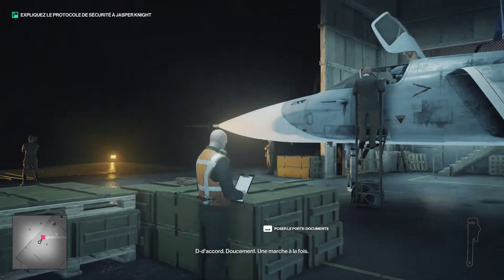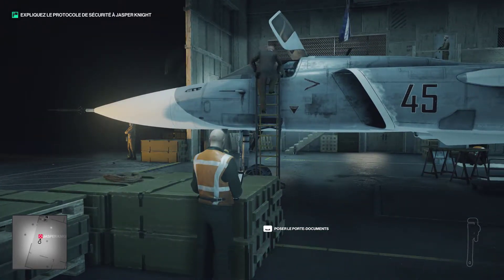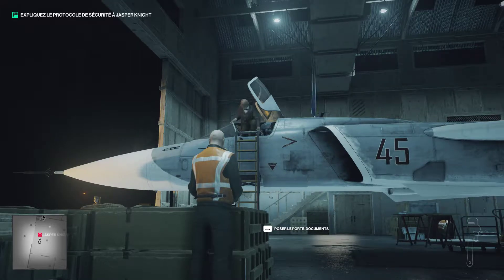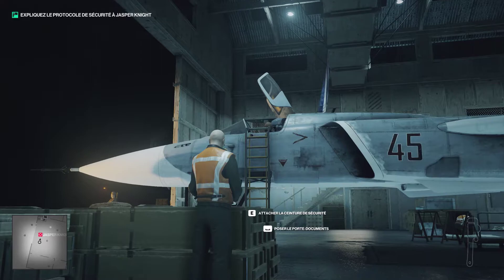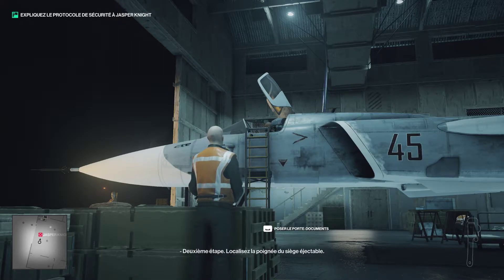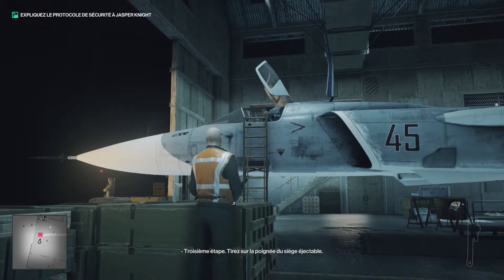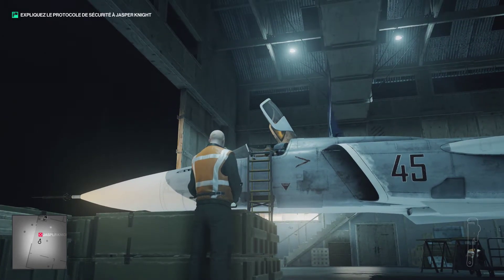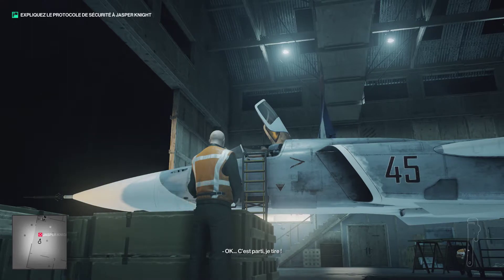Hitman 2 cockpit kill